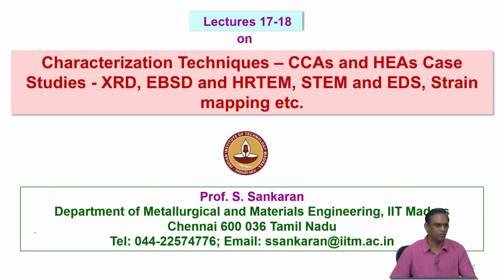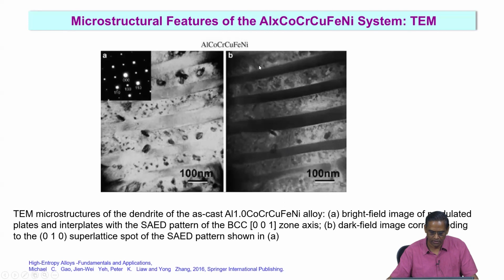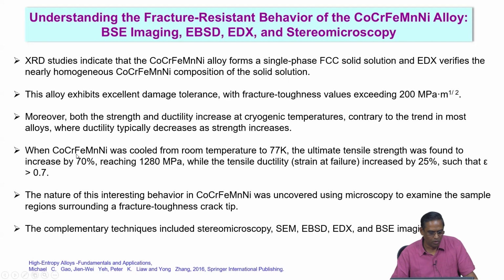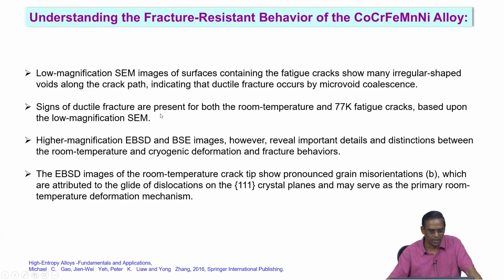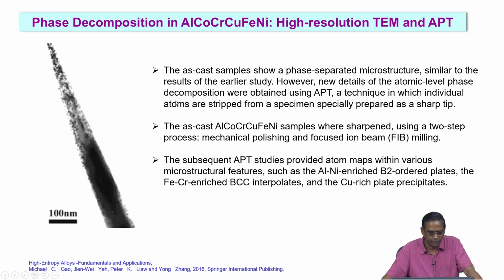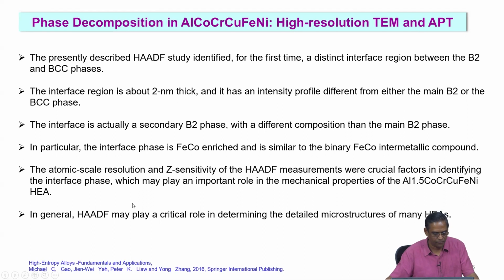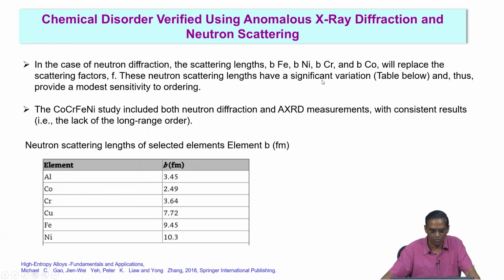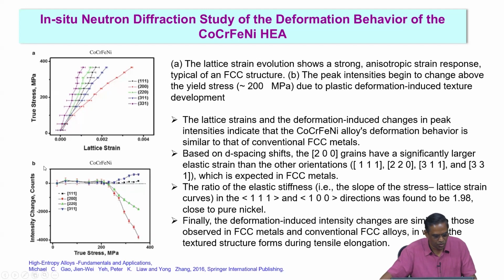L08 CHARACTERIZATION TECHNIQUES - CCAS ANDHEAS CASE STUDIES - XRD, EBSD AND HRTEM, STEM AND EDS, ...